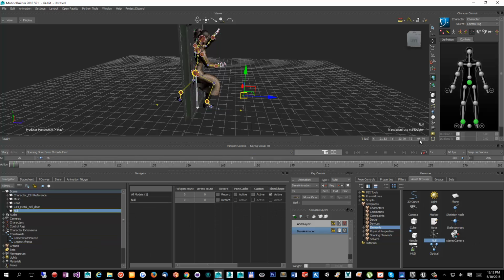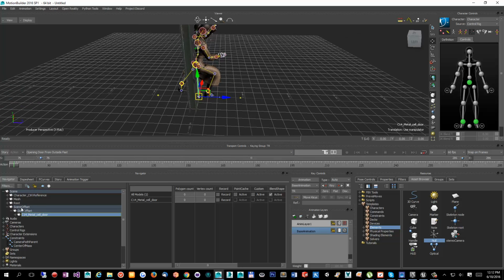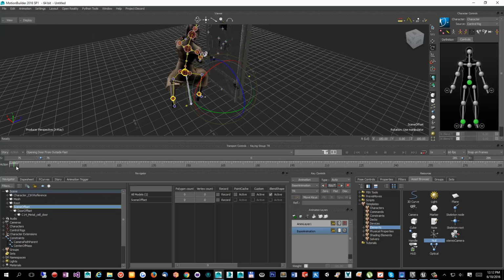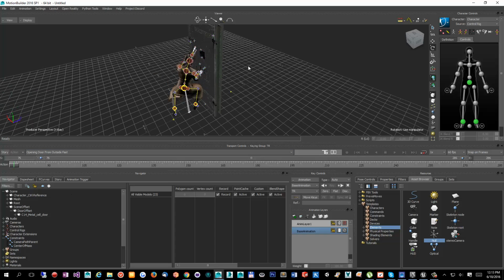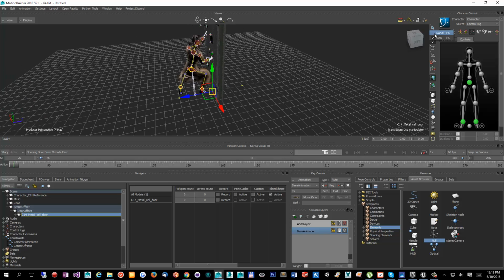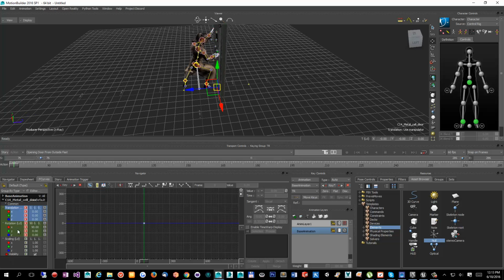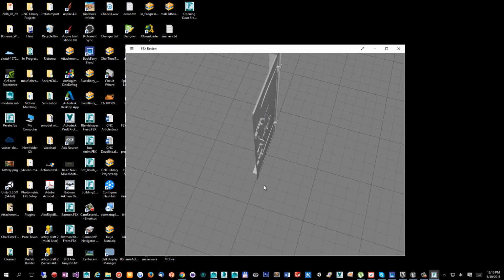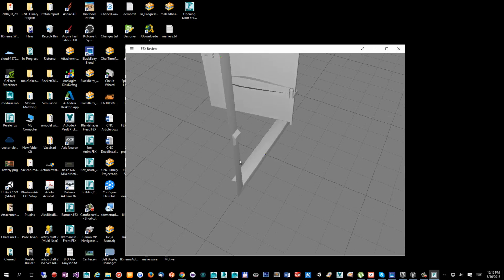Using Offsets Inside Motionbuilder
Using helper objects to offset your animated objects